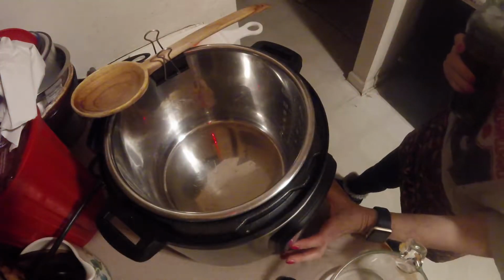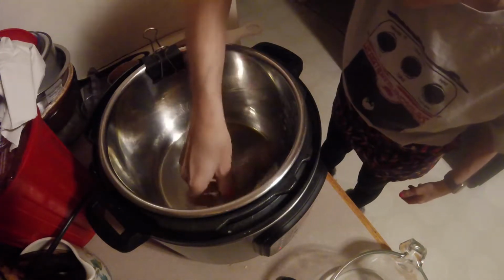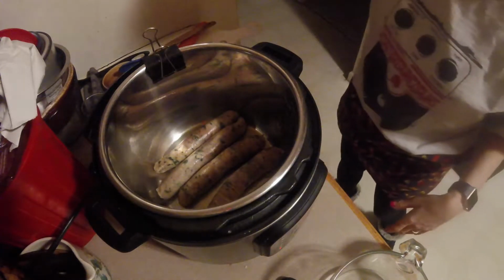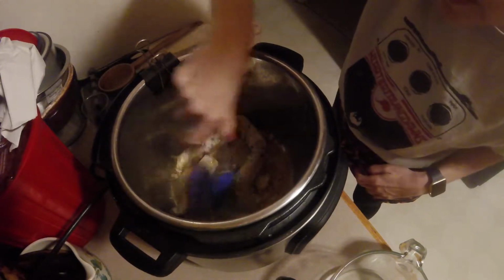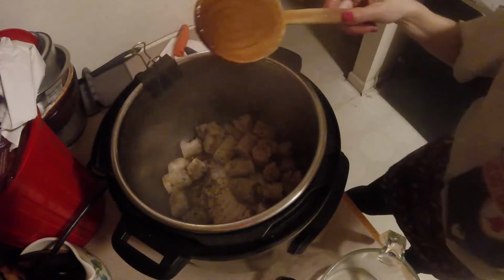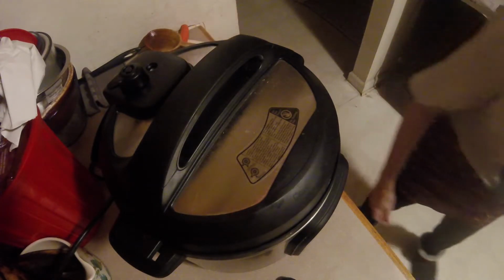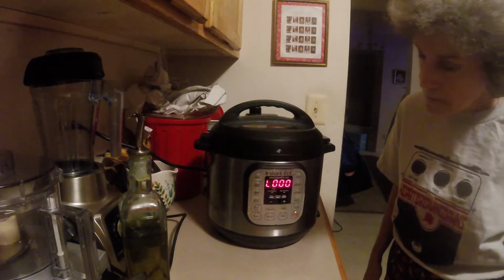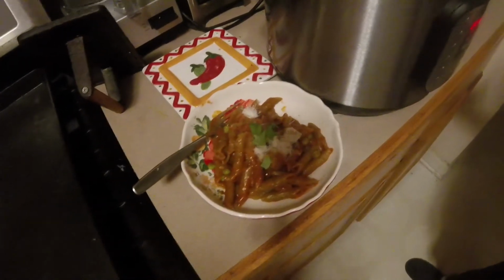One Pot Pasta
My One Pot Penne with Sausages - in less than 30 minutes for the whole process.

One Pot Penne with Sausages
adapted from Laurel Randolph
serves 6

1 pound chicken Italian sausages
3 tbsp extra virgin olive oil
2 cloves garlic, minced
1 tbsp Penzeys Tuscan Sunset seasoning
1 tsp himalayan sea salt
1/2 tsp black pepper
1-15 oz can diced tomatoes with juices
1-15 oz can tomato puree or sauce
1/2 cup water
1-12 oz box spinach penne

Plug in instant pot. press saute. once it says "hot" add 1 tbsp oil. let it heat up for a minute. Add sausages. Do not move them for a few minutes so they don't stick. Turn over once they move on their own. Brown all over.. Remove and cut them up. Place water in pot. Add pasta, the last two tbsp oil, the sausages, then layer on the remaining ingredients. Do not mix.

Lock the lid. Cancel saute. Press Manual and then the up and down buttons to get to 1 minute less than half the time on the box {for me it was 4 minutes.} Leave the pot alone. Leave the kitchen if you have to.

Do a natural pressure release. Open the pot. If the pasta is underdone than press saute again and let it cook for another minute or so. If its done, than mix it and add some parmesan cheese.

Serve.

The Instant Pot Electric Pressure Cooker Cookbook by Laurel Randolph

The Instant Pot 6 quart Duo